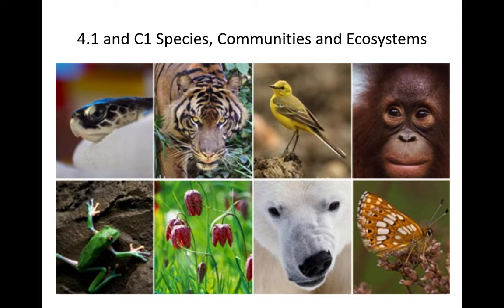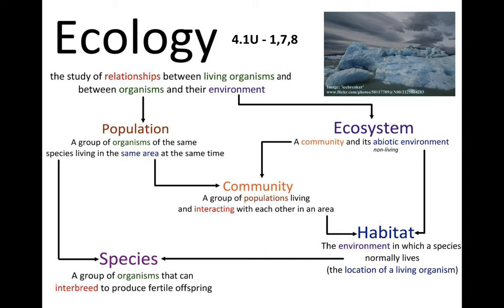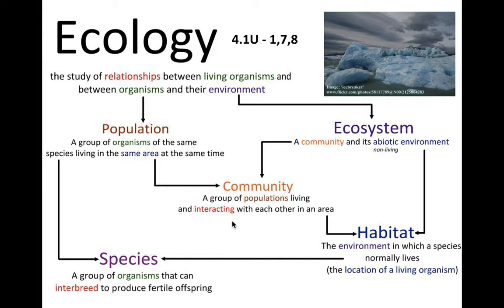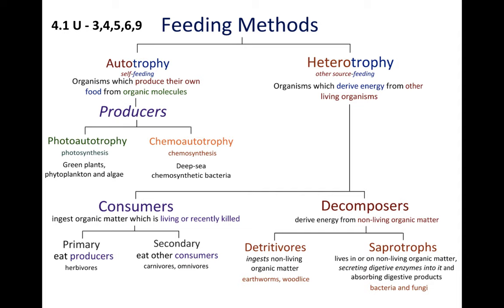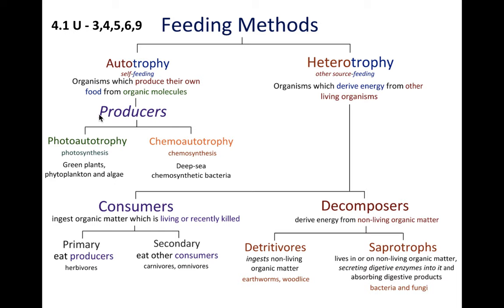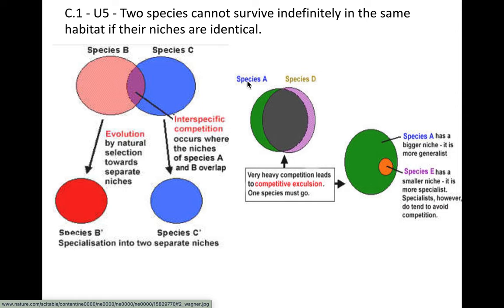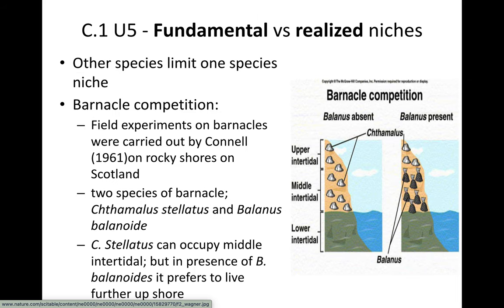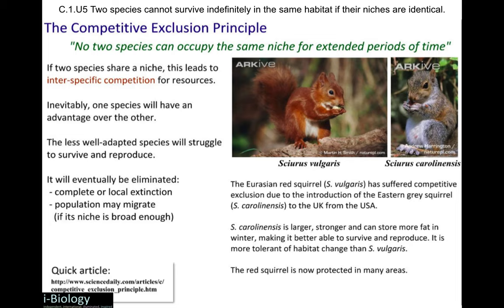4.1 and C.1 - Species Communities and Ecosystems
Please watch this to help you understand Topic 4.1 and Option C1.